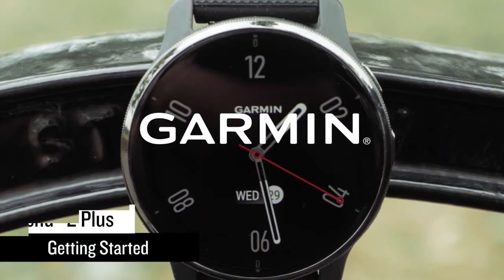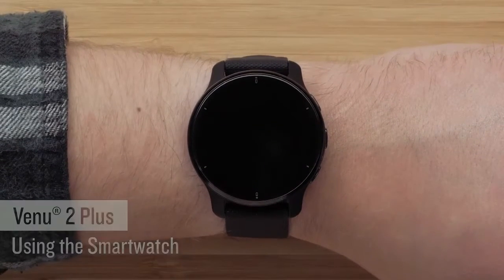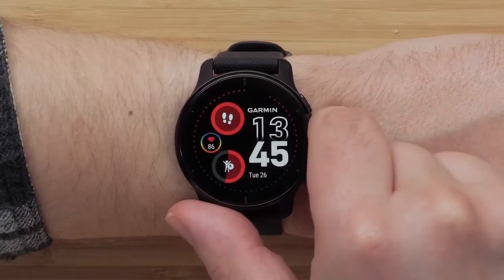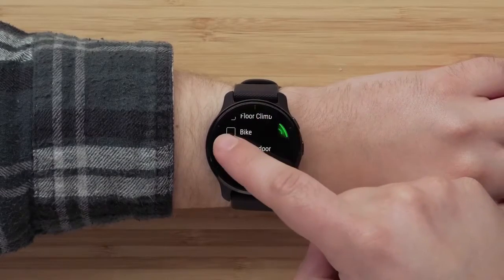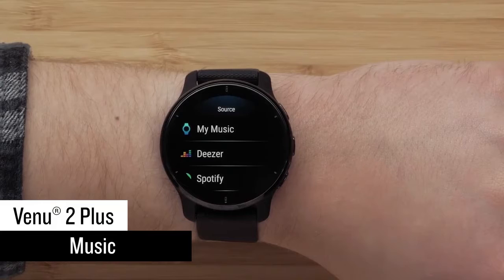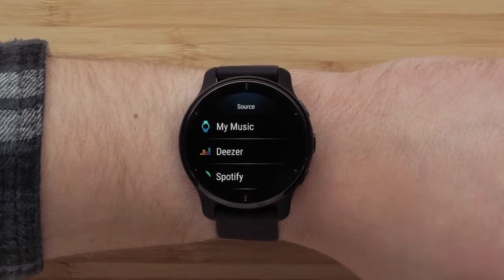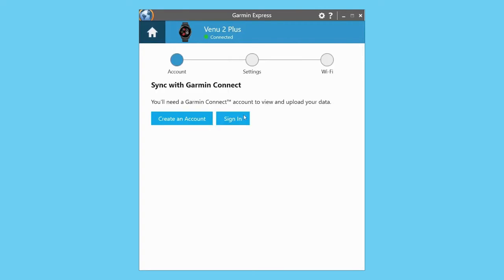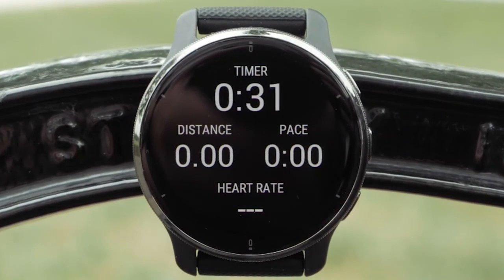Garmin - Getting Started with the Venu 2 Plus l C W Sellors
Get to know the basics of your new smartwatch. In this video, we’ll show you how to set up your watch with the Garmin Connect™ app and use all the basic functions of your Venu® 2 Plus GPS smartwatch.

C W SELLORS FINE JEWELLERY

We are a specialist independent luxury jewellery retailer and manufacturer established in 1979, with 14 jewellery and watch boutiques along with leading e-commerce jewellery and watch websites. Our dedicated team are passionate about our fine handmade jewellery and luxury watches. Specialising in diamonds and coloured gemstones, Whitby Jet and Blue John. We also stock a huge selection of unique contemporary jewellery and watches collections, with a design team on hand to discuss any custom or bespoke jewellery designs. As official stockists of the brands we offer you can buy safe in the knowledge our dedicated team will be on hand to offer great service and aftercare support.